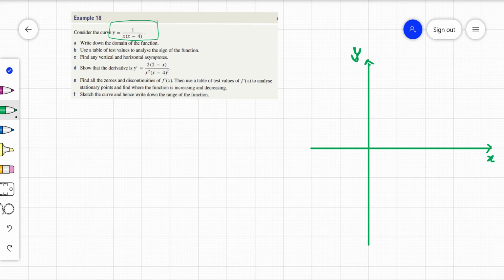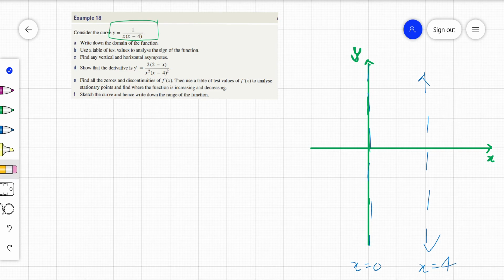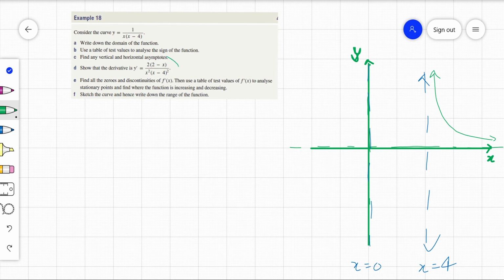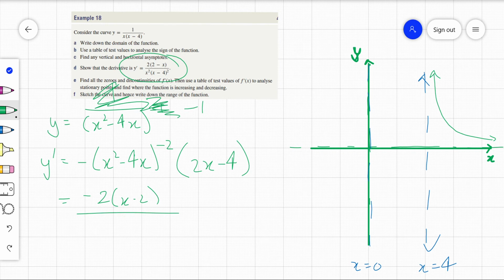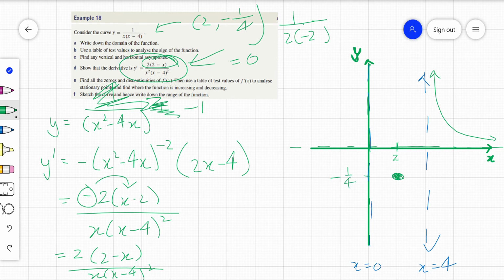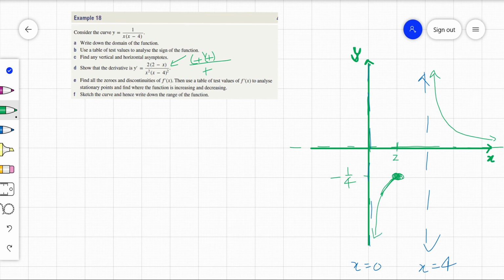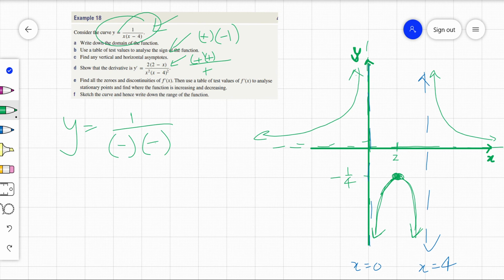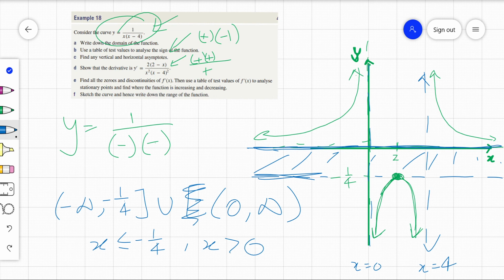12Ext1 Ex4F ex18